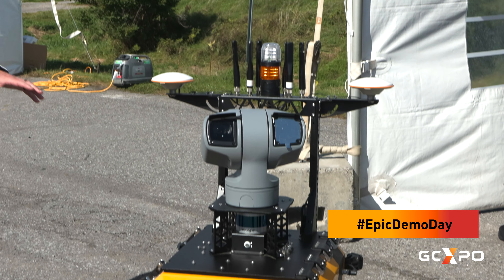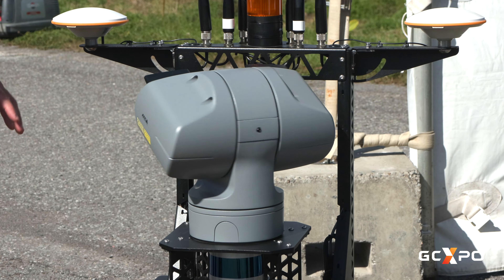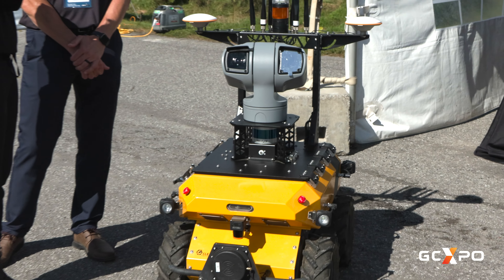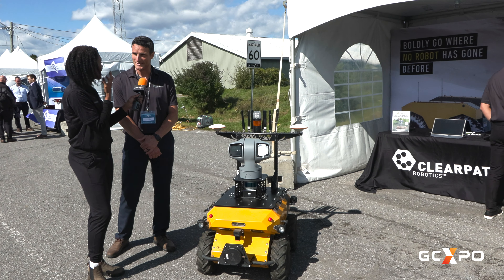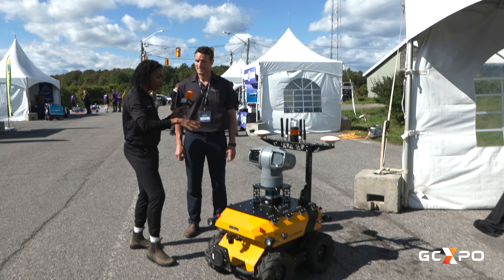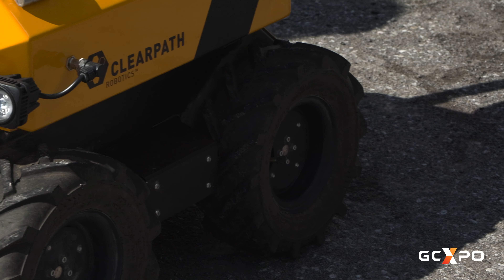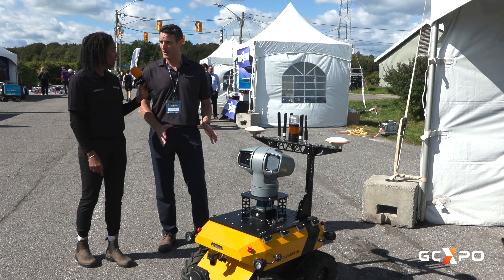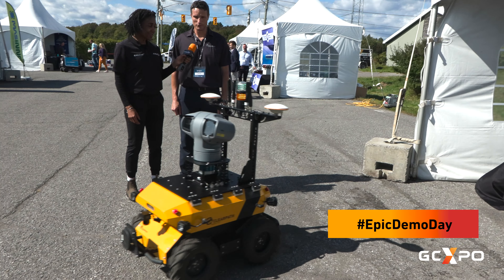Learn How Robotics are Expediting Research Projects on an International Scale | Live at GCXpo 2024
Live at Area X.O during GCXpo 2024, Clearpath Robotics showcases their research solutions designed for institutions such as universities and corporate RND firms. With the end user in mind, Clearpath Robotics designs customized hardware to expedite their research.

For the third consecutive year, Area X.O and the Government of Canada co-hosted TCXpo — the epic Canadian smart mobility demonstration day. This year, we’ve rebranded the event to include a broader scope and GCXpo was born! Set in Canada’s Capital, GCXpo welcomed invited guests, delegations and media at the secure site and featured over 70 Canadian companies showcasing cutting-edge Canadian technology evolving connected and autonomous vehicles (CAV’s), drones, smart-city solutions, IoT (Internet of Things), robotic technology, agri-tech innovations, and more.

As part of the epic day, Canadian television personality, Rosey Edeh was featured as the roving reporter for our GCXpo live reports. Rosey spoke to Canadian entrepreneurs and innovators showcasing their innovations onsite from a variety of industries, including smart mobility, smart defence, smart farming, robotics, and drones!